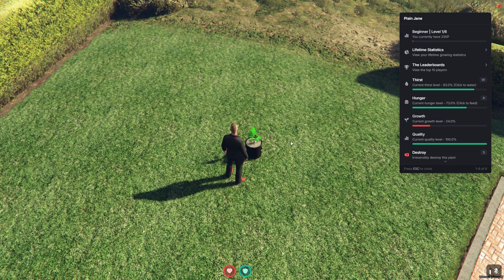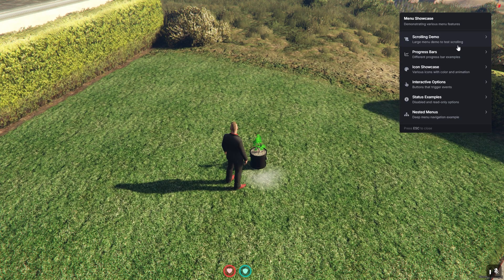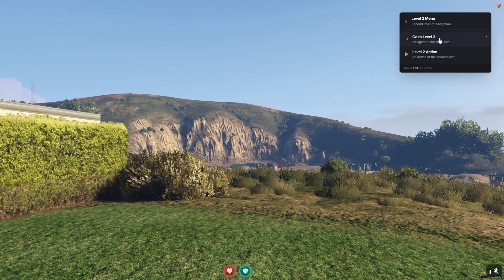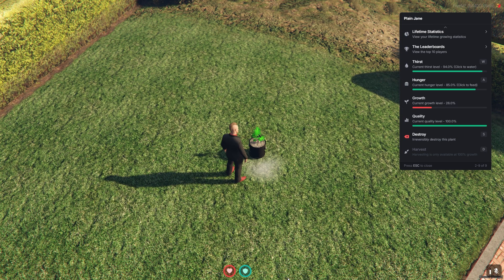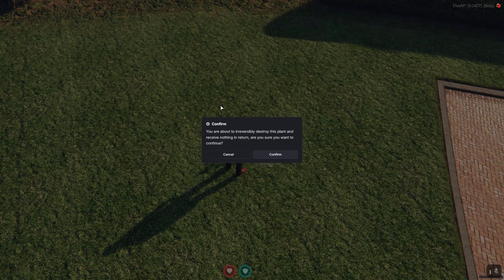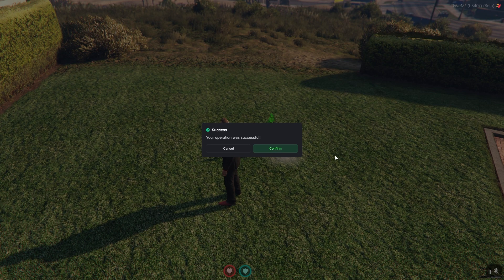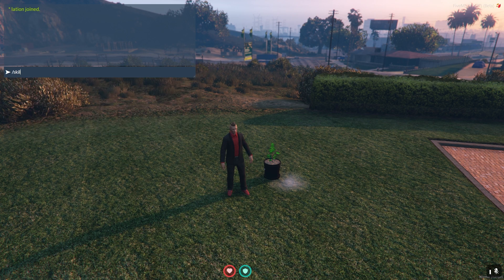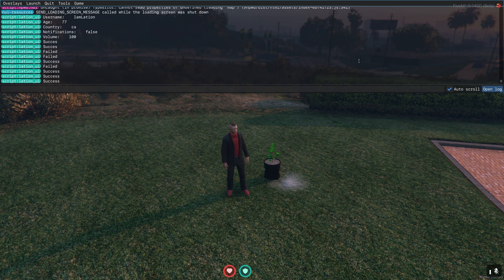Modern FiveM UI Pack | Lation Scripts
Ready to upgrade your server's UI game? Links and documentation below.

🚀 Introducing Lation UI - The Modern FiveM UI Library You've Been Waiting For

Tired of outdated, clunky UI libraries that feel like they're stuck in 2018? Meet Lation UI - a completely modern, lightweight UI library built from the ground up for FiveM developers who want their servers to look & feel premium.

What makes Lation UI different?

✨ Actually Modern Design - Clean, responsive components that don't look like they were designed in MS Paint. Every element uses modern styling with smooth animations and professional aesthetics.

🎯 ox_lib Compatible - Migrating from ox_lib? No problem. We support the same patterns for menus, notifications, and more. Your existing scripts will work with minimal changes.

⚡ Performance First - Built with React and optimized for FiveM. No lag, no stutters, just smooth UI that your players will love.

🛠️ Developer Friendly - Clean, documented API that actually makes sense (and examples that don't suck).

Core Components:

- Smart Menus; context menus with metadata, images, progress bars, keybinds, and markdown support
- Modern Notifications - Customizable notifications with multiple positions and types
- Input Dialogs; beautiful forms with validation, password fields, date pickers, searchable selects
- Progress Bars; animated progress indicators with multi-steps and cancellation
- Skill Checks; interactive minigames for lockpicking, hacking, etc.
- Text UI; clean contextual displays with keybind hints
- Alert Dialogs; professional confirmation, destructive & info dialogs

00:00 Introduction
01:04 Compatibility
02:23 Context Menu
05:09 Notifications
05:32 Alert Dialog
06:30 Input Dialog
08:14 Progress Bar
09:37 Skill Check
10:31 TextUI & Live Examples
13:15 Outro